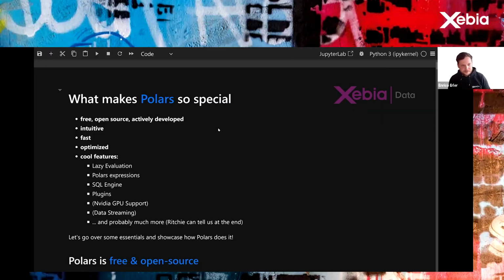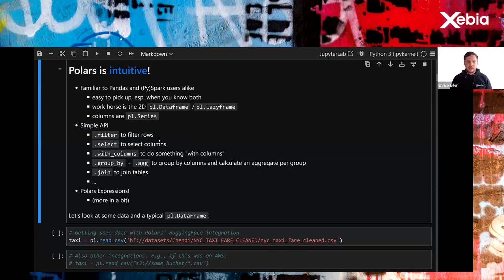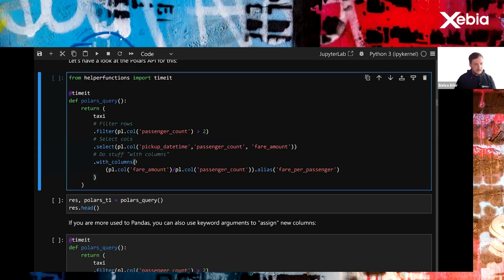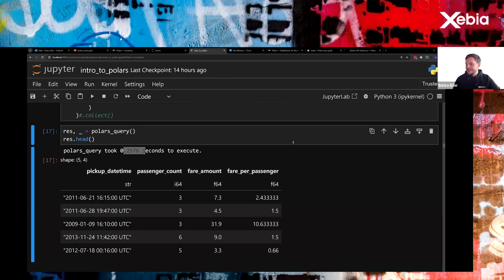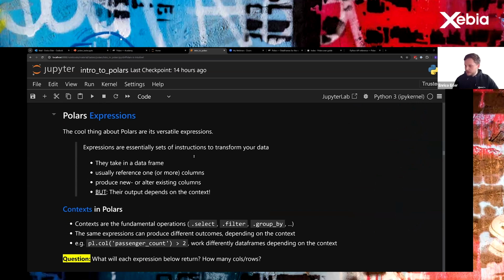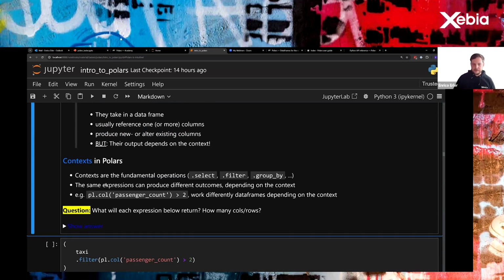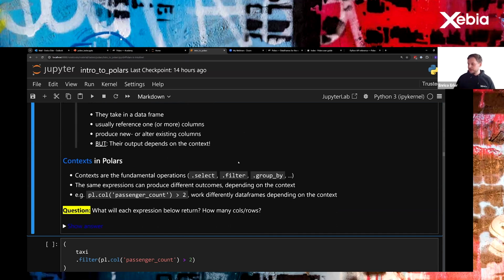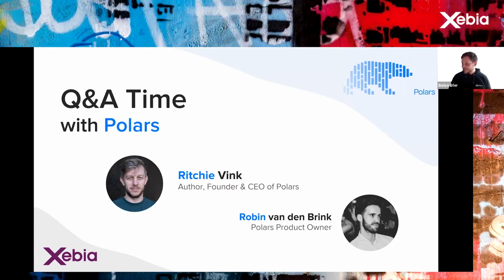Introduction to Polars Workshop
Get up to speed with Polars 🐻‍❄️ while watching a full Polars workshop.
Discover Unique Features of Polars